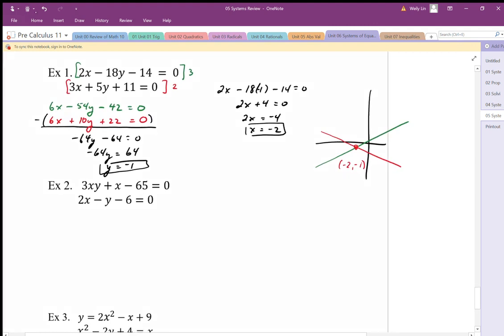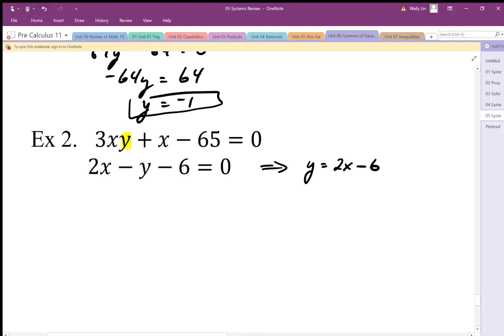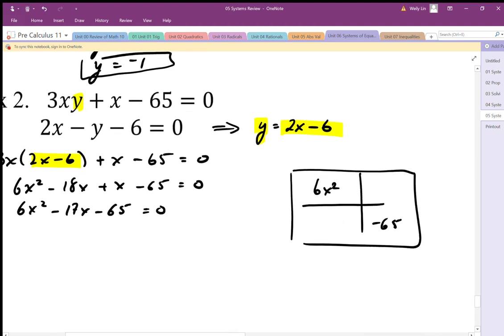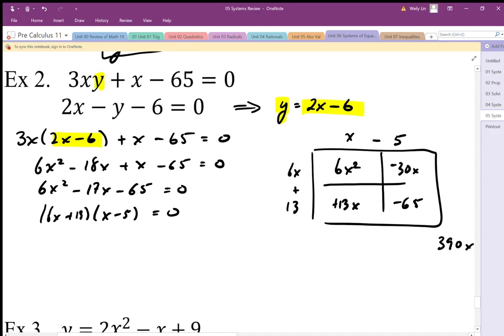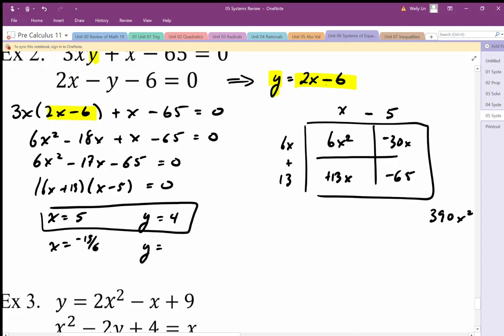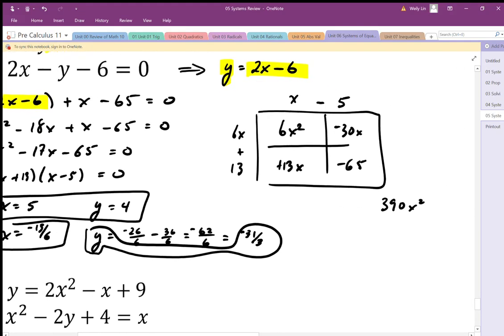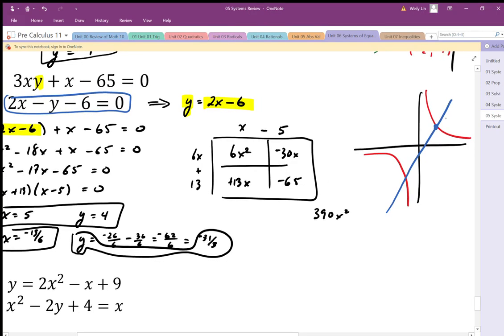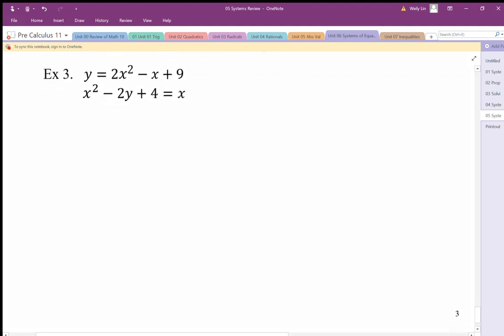05 Systems Review Part4